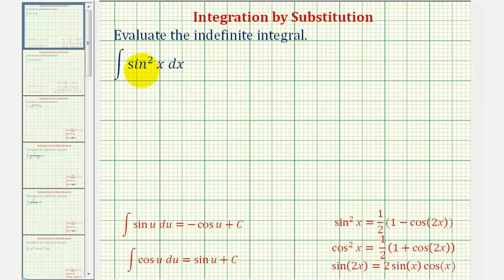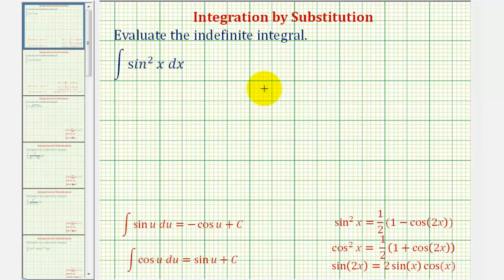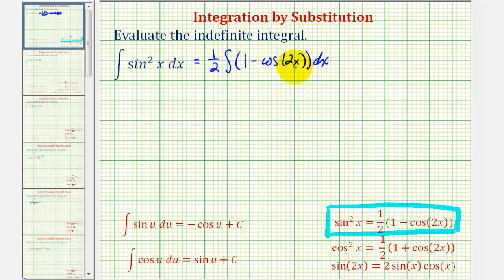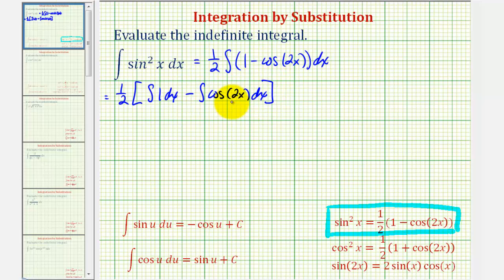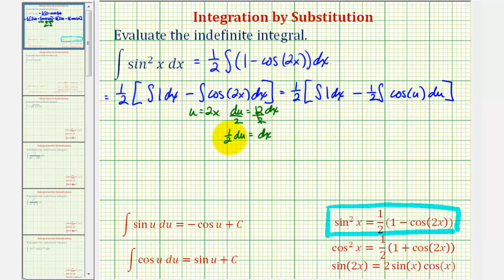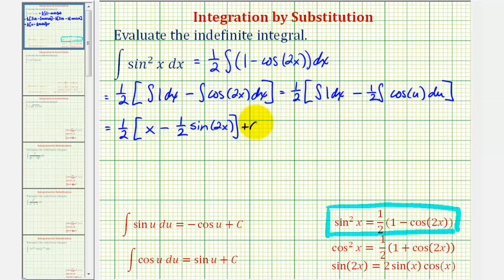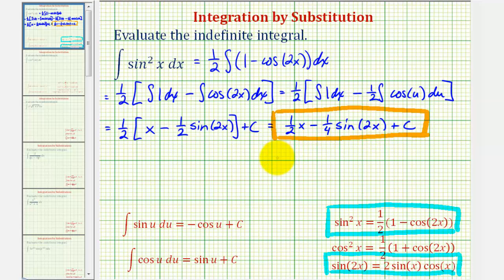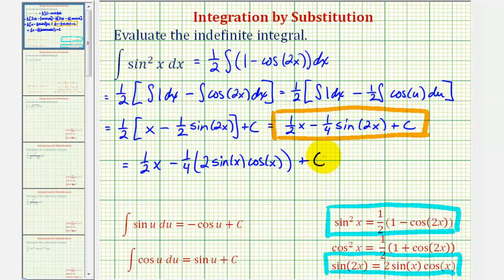Indefinite Integral: (sin(x))^2 - Power Reducing Substitution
This video provides and example of how to integrate sin^2(x) using a power reducing identity and u substitution.